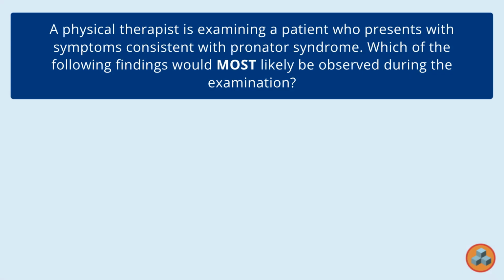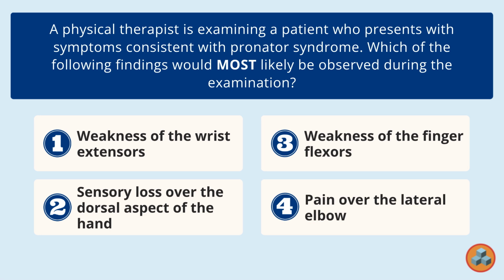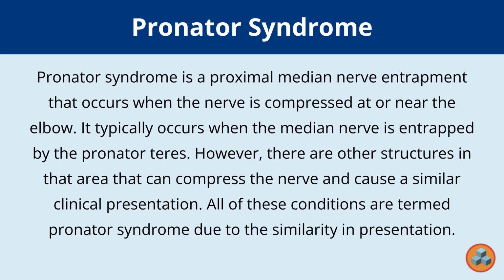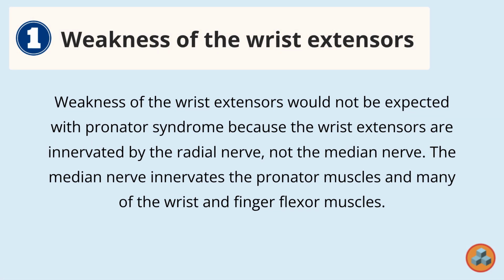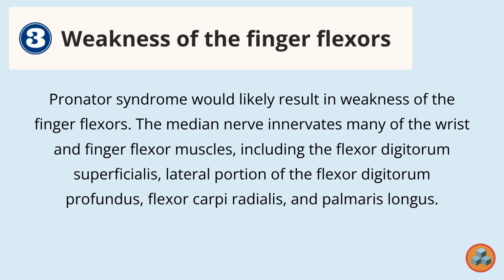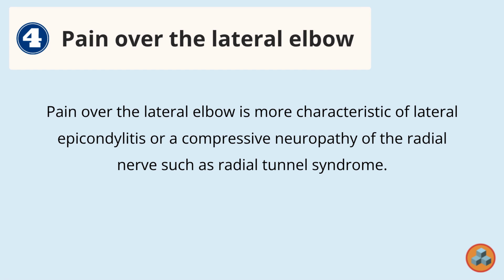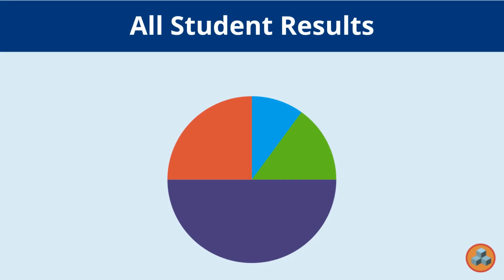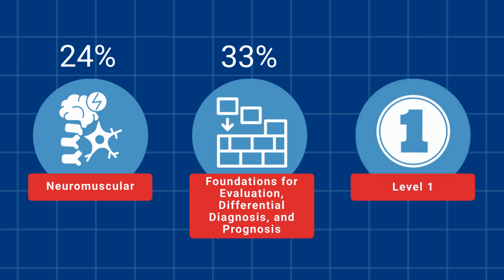Episode 113 - Pronator Syndrome - NPTE Q&A Video Sessions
A physical therapist is examining a patient who presents with symptoms consistent with pronator syndrome. Which of the following findings would MOST likely be observed during the examination?

Option 1- Weakness of the wrist extensors
Option 2- Sensory loss over the dorsal aspect of the hand
Option 3- Weakness of the finger flexors
Option 4- Pain over the lateral elbow